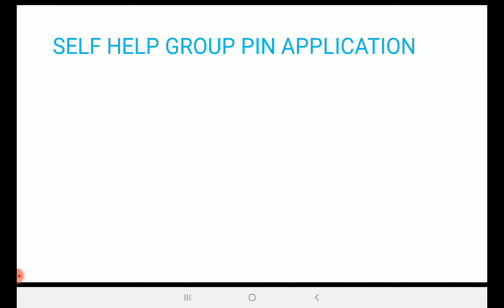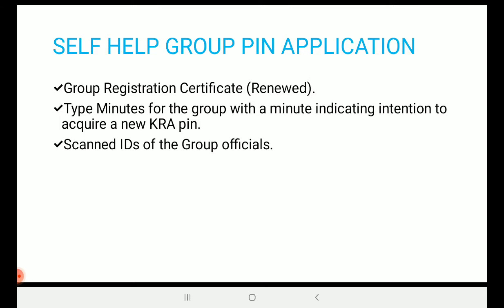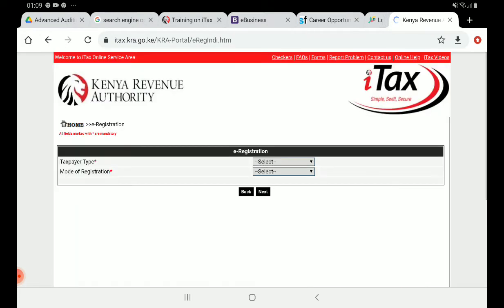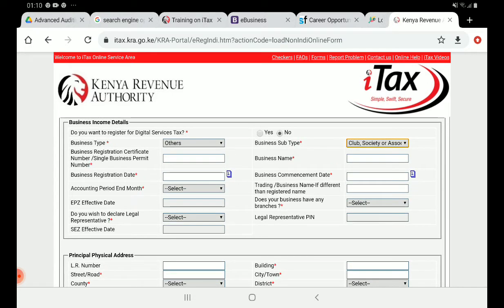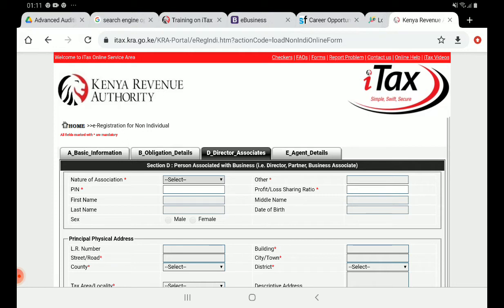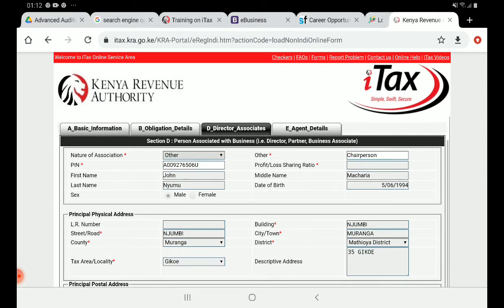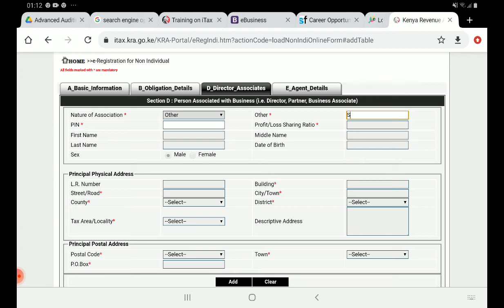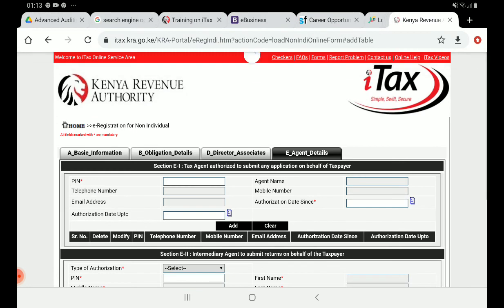How To Apply For Self Help Group PIN Certificate with Ease!!!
step by step guide to acquire self help group certificate PIN. itax selfhelpgroups selfhelpgroup socialservice @kenyarevenueauthorityofficial